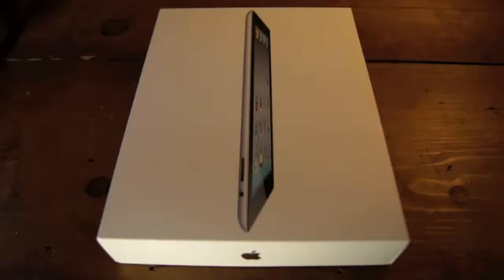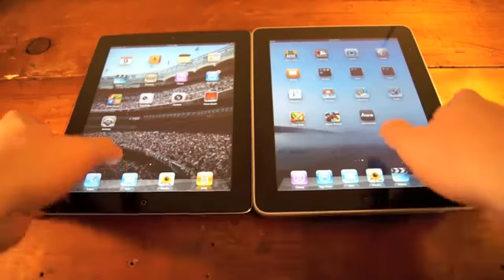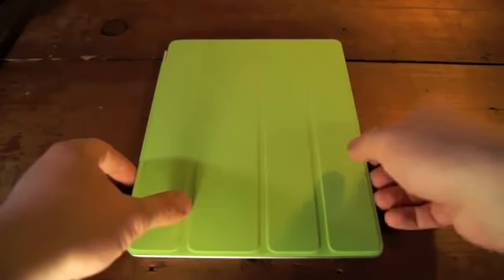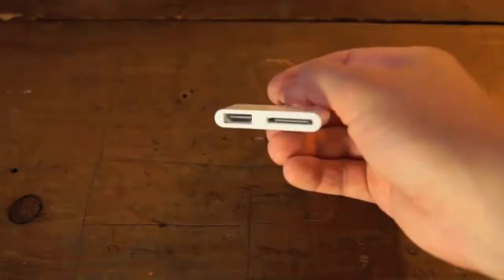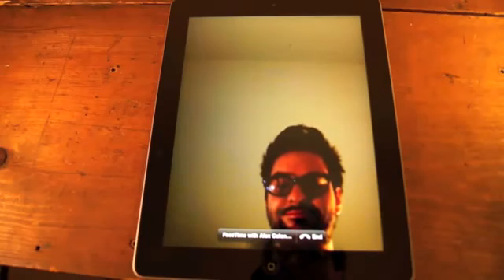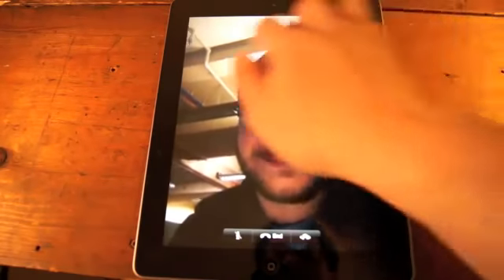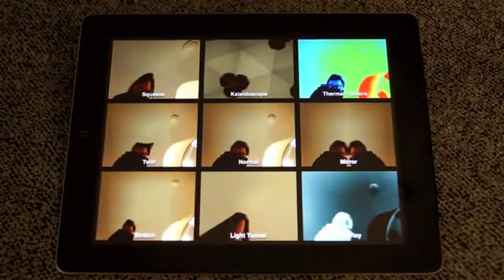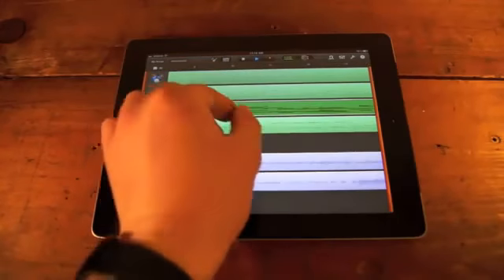Bloomberg's Jaroslovsky Reviews Apple's IPad 2 Tablet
Now you can Get the new iPad 2 for free! Thinner, lighter, faster! Facetime, smart covers, 10 hour battery life. Just enter your zip to qualify for this amazing iPad 2!